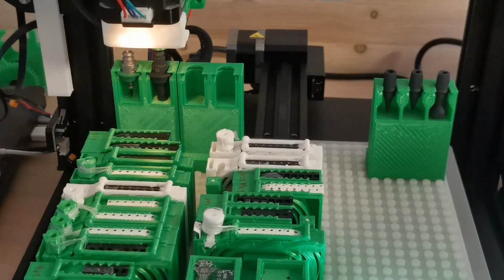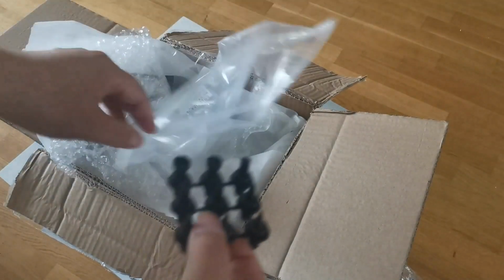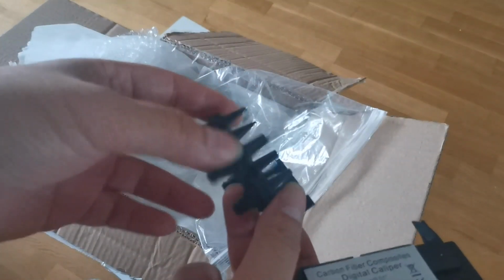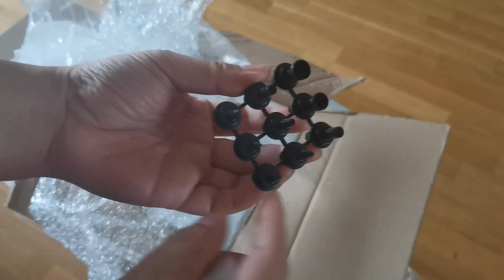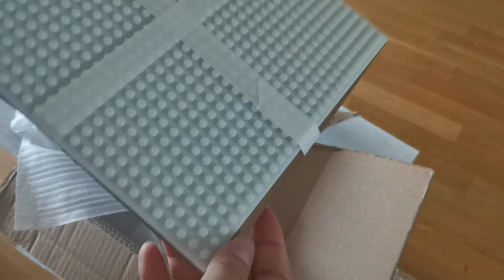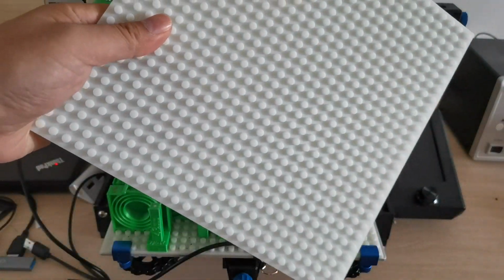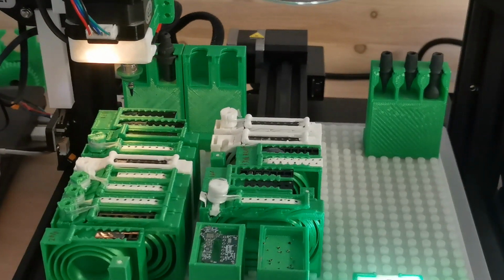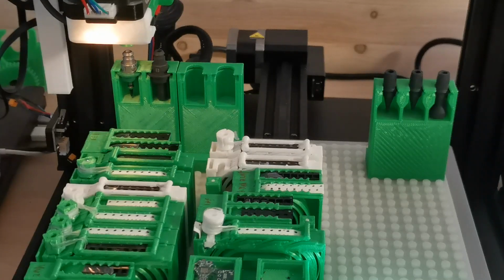DIY pick and place - Components redesign and 3rd party print out unboxing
In my previous video I have added support for Juki nozzle, now I have deisgn the nozzle tip to be compatible with that, so I can use same nozzle head to load either Juki or 3D printed ones. I also redesigned the base plate so that it will be more solid. I will keep updating, new projects coming up soon!